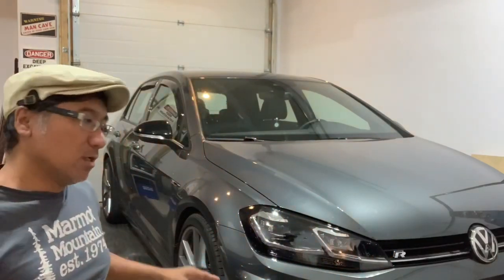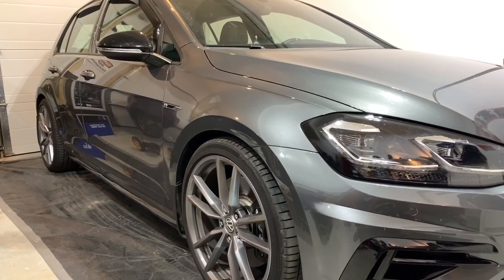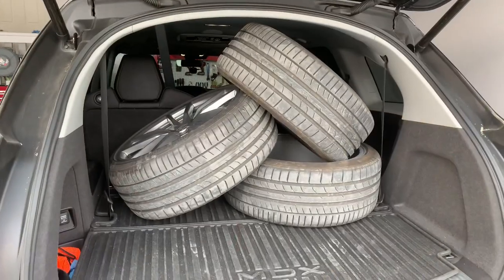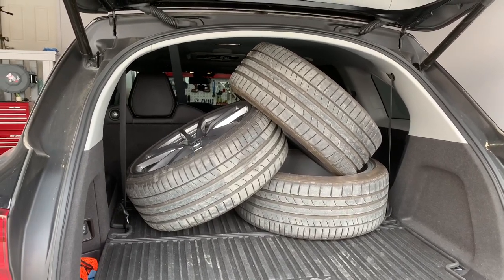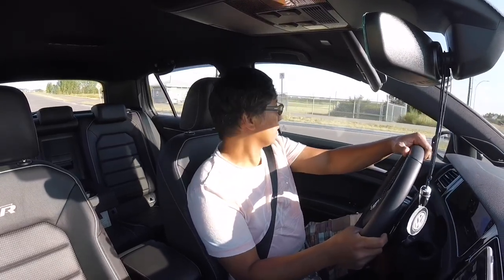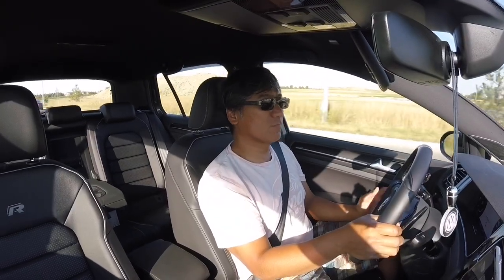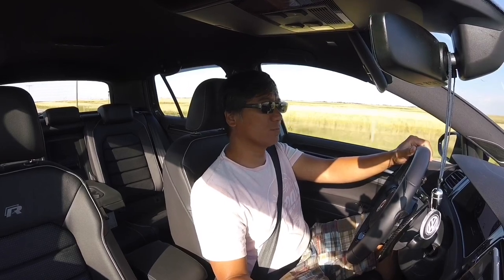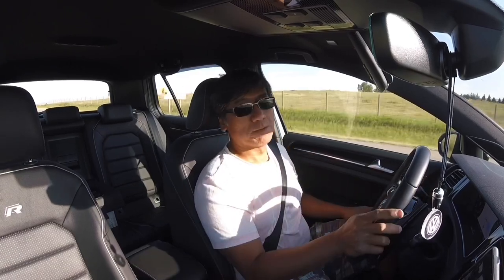My Pretoria Wheel Is Bent | MK7.5 Golf R | Better Off with 18 inch wheels !? | Vlog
Over the summer break, I had the chance to enjoy the Golf R. Unfortunately I managed to run into a pothole and damaged my Pretoria wheel. I am contemplating switching over to 18 inch wheels going forward.

In the process the golf R was vibrating around 110 to 120 kilometre mark.